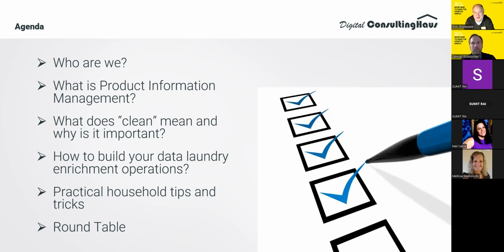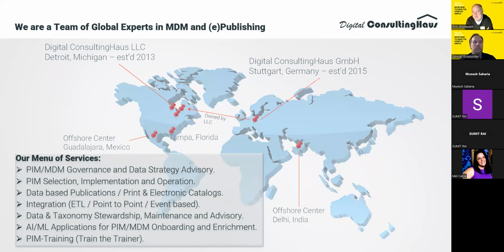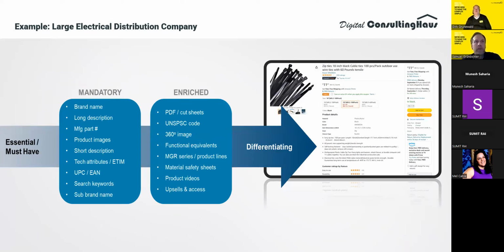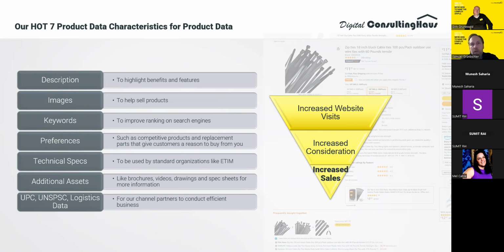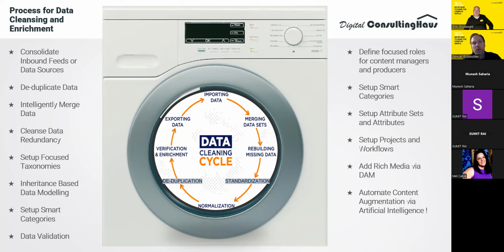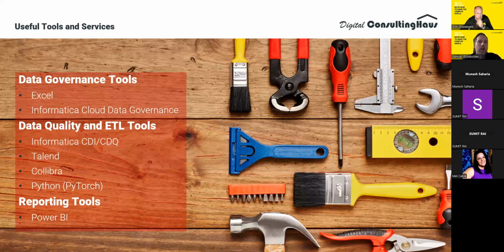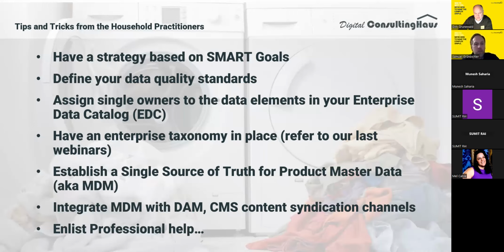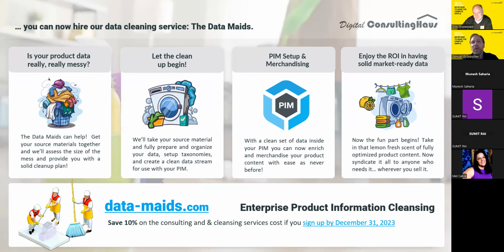How do I get my Product Master Data clean?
As a Manufacturer, Distributor, Retailer or Wholesaler have you ever experienced great digital initiatives not bearing the expected results due to missing, wrong, or inconsistent data? Are you struggling with redundant data coming from multiple sources within your organization and from all the business entities acquired over time? Then, this event is exactly for you.

#1. Why is data quality so important, and what impact does dirty data have on your customer experience?
#2. How bad is it - data quality assessment aka Profiling.
#3. How to formulate a data consolidation and cleansing strategy for the next 30, 180 and 365 days?
#4. The data laundry operation - practical cleaning tips from the MDM and PIM household experts.